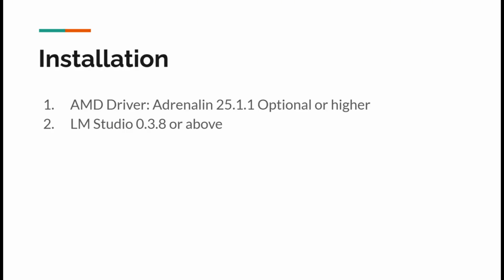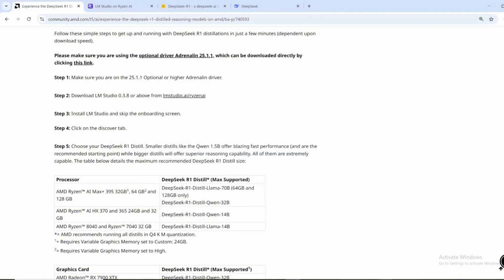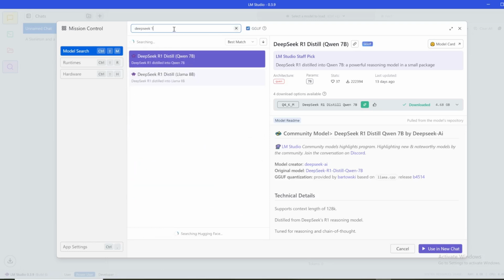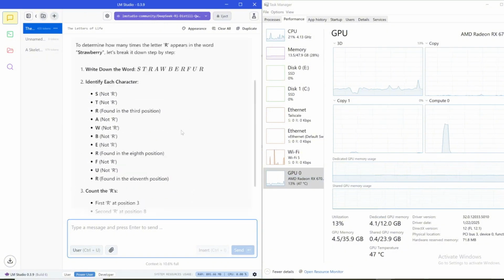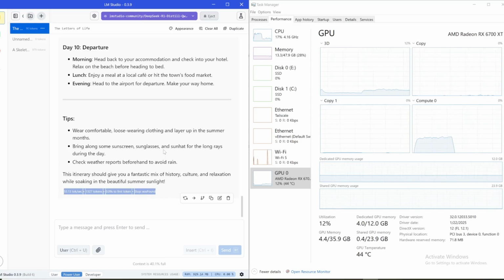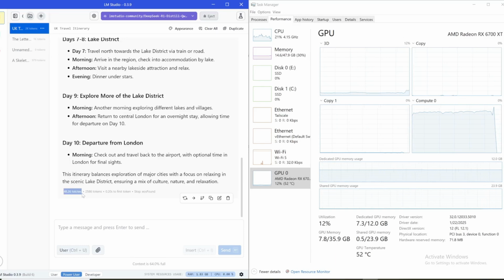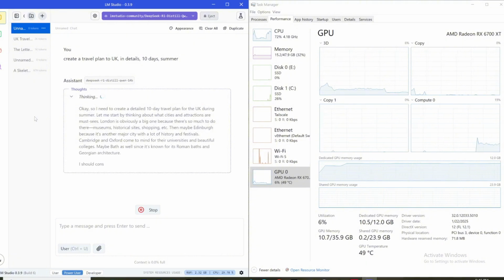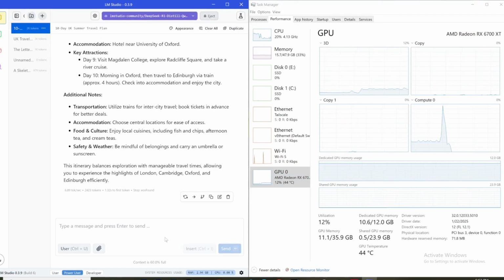AMD GPU run DeepSeek-R1 reasoning model (AMD native support)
Great news for AMD users. Simple steps to enable AMD GPU (and AMD Ryzen AI CPUs) running DeepSeek R1 Distilled 'Reasoning' Models on Windows. GPU model used in the video: 6700XT with 12GB VRAM

5600G (same iGPU, better CPU)
5700G (better iGPU, and better CPU)